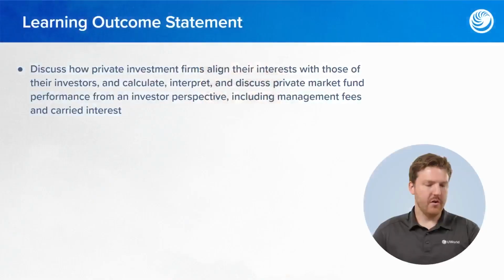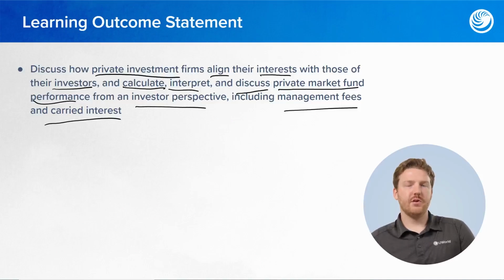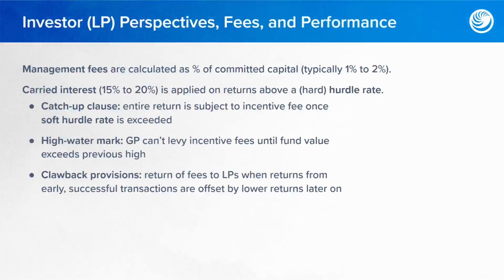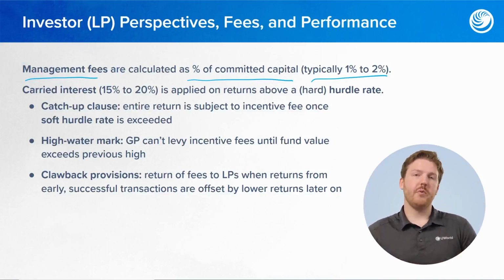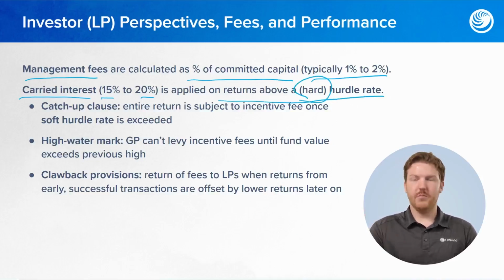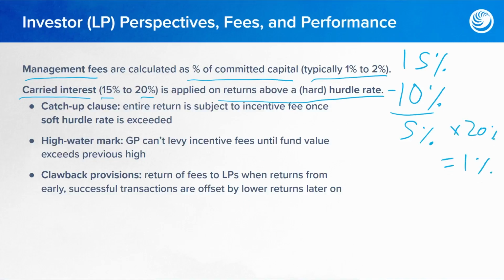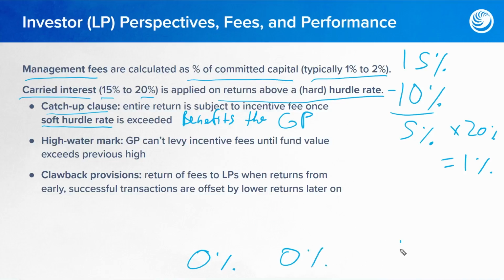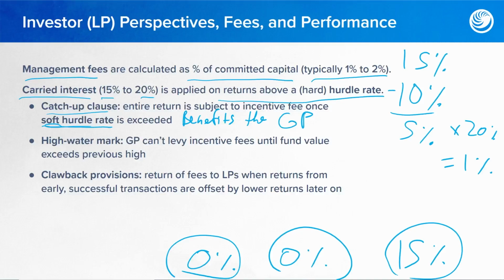2025 CFA Level 3 UW Lecture Video -Private Markets Pathway-General Partner and Investor Perspectives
2025 CFA Level 3 UW Lecture Video - Private Markets Pathway - 7 02 General Partner and Investor Perspectives and the Investment Process